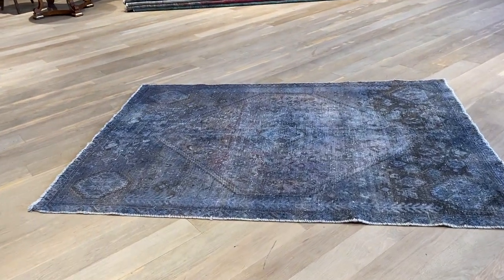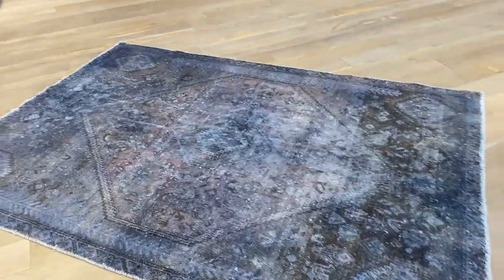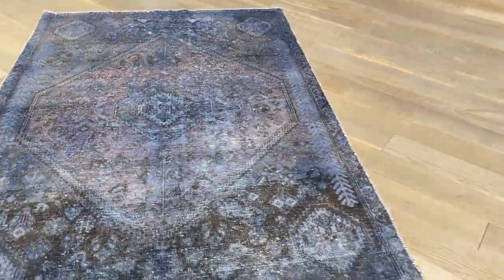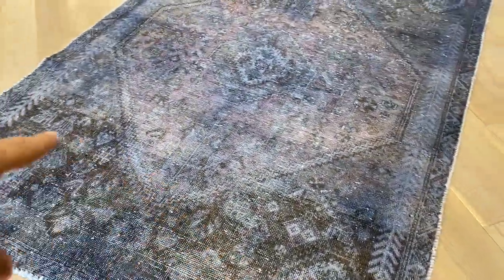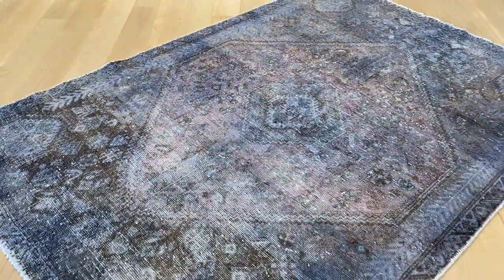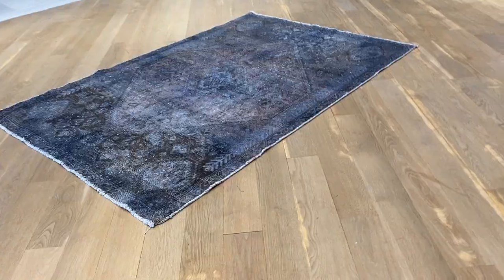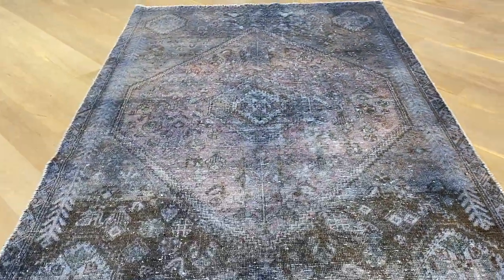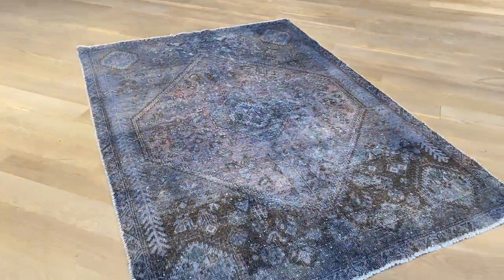Perserteppich 21184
English Version